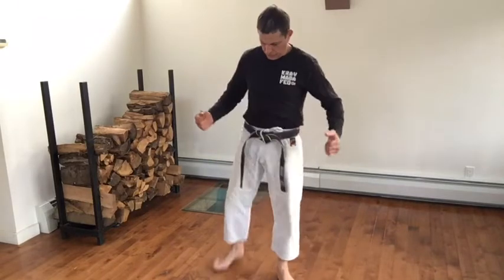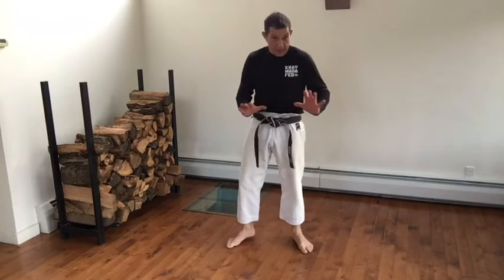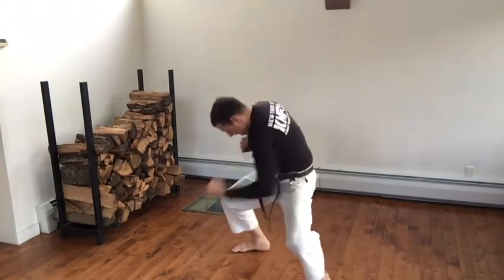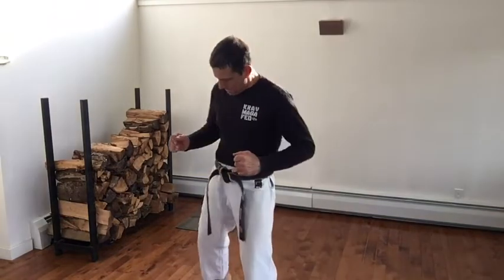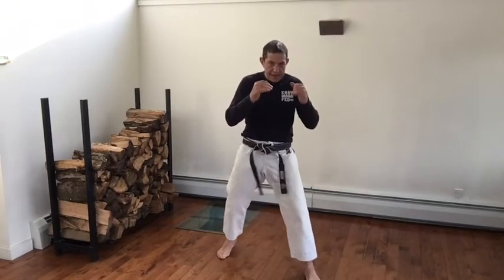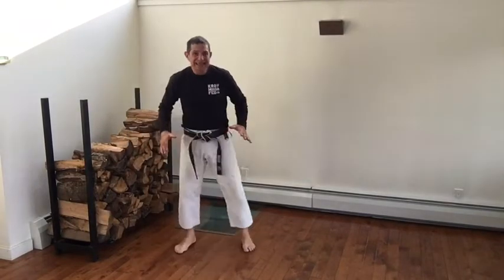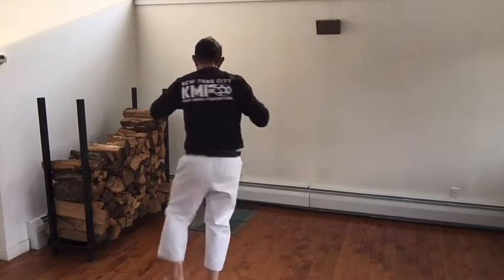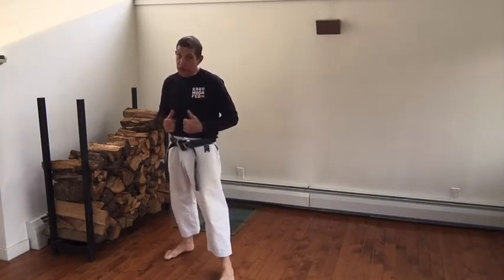Day 2 “Other Punches” (PART 2)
Rhon adds hammer blows and shows punches with full spins